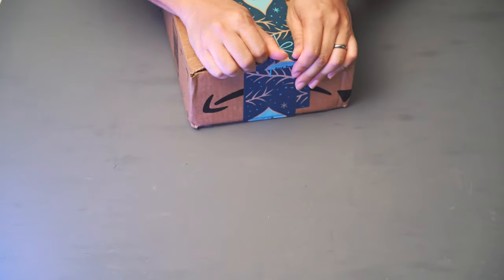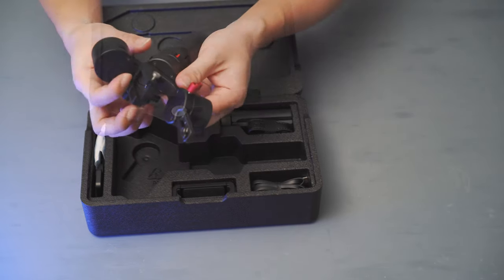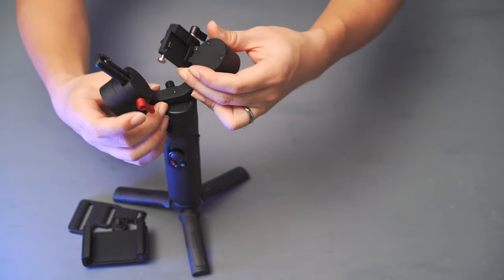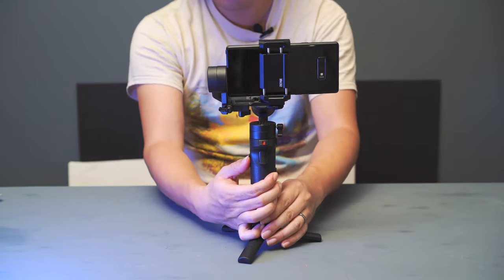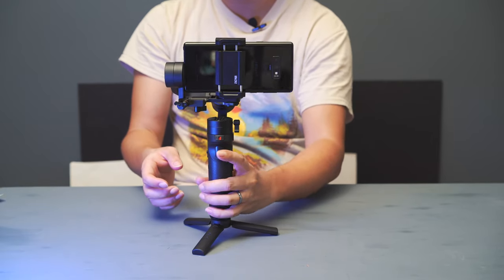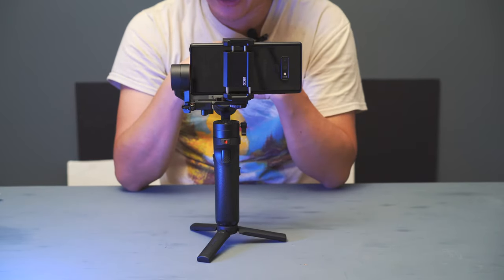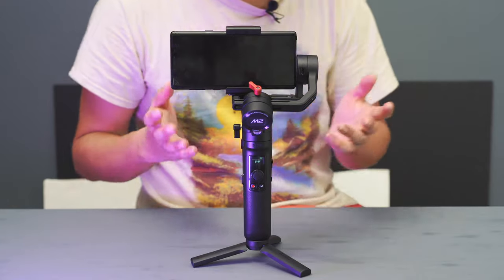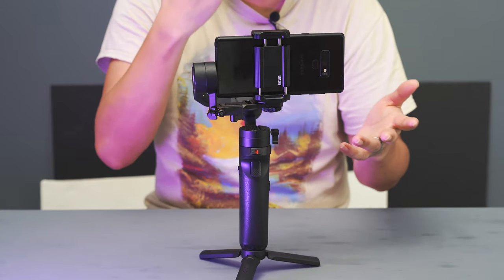Zhiyun Crane M2 Gimbal Unboxing and First Impression w/Sample Footage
So I got the Zhiyun Crane M2 Gimbal Stabilizer last week and tried it out over the weekend. It's a gimbal aiming at filling the void in terms of supporting weight capacity between a smartphone/action camera gimbal and a small compact mirrorless camera.

Sample footage starts at @16:08
Conclusion at @20:29

If you have a smartphone and a compact mirrorless camera, the Crane M2 gimbal is just right for you.

If you have a larger mirrorless camera setup, then stepping up to the Zhiyun Weebill S will be a better choice.